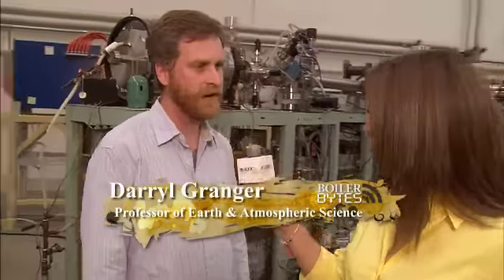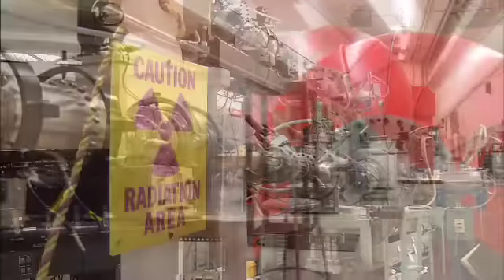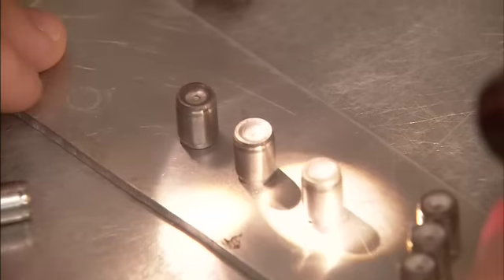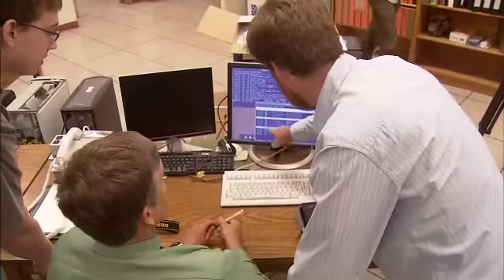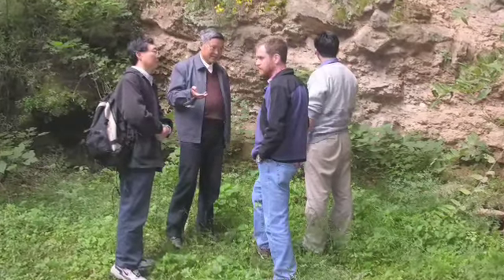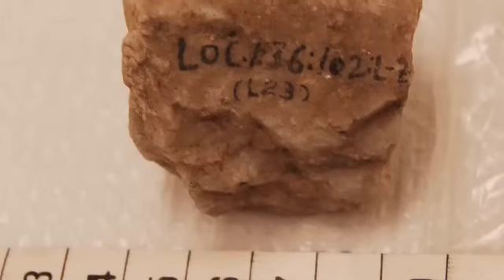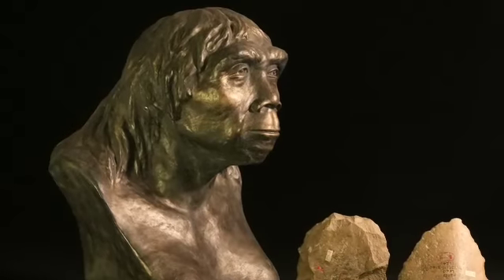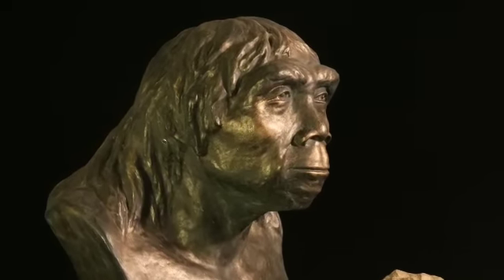Boiler Bytes: 'Peking Man' older than thought; somehow adapted to cold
A new dating method has found that "Peking Man" is around 200,000 years older than previously thought, suggesting he somehow adapted to the cold of a mild glacial period.